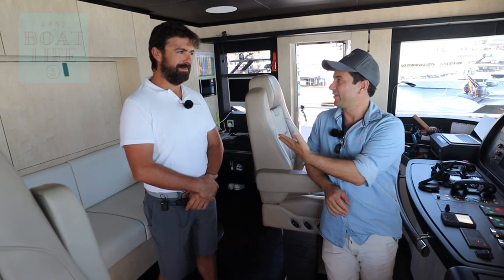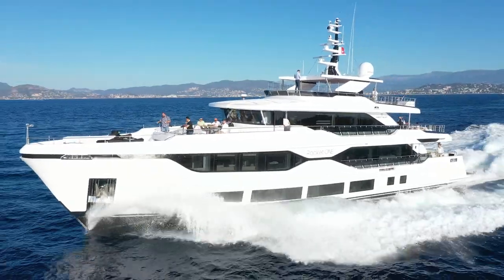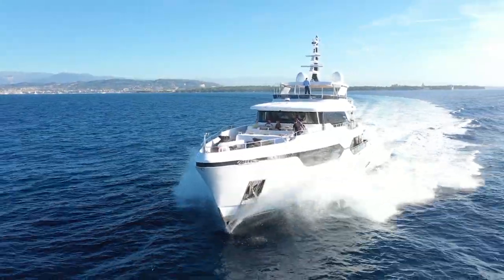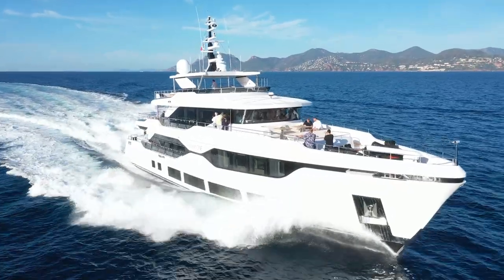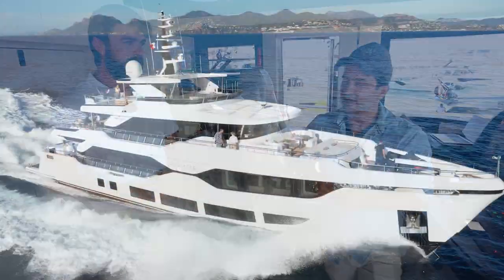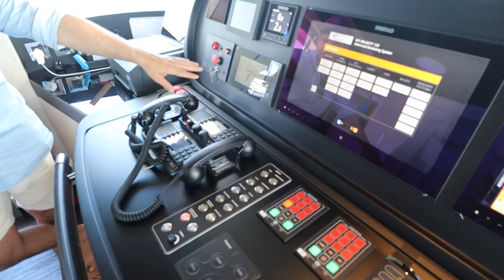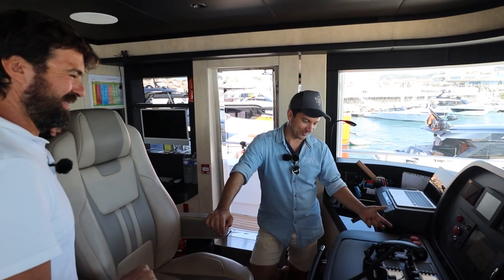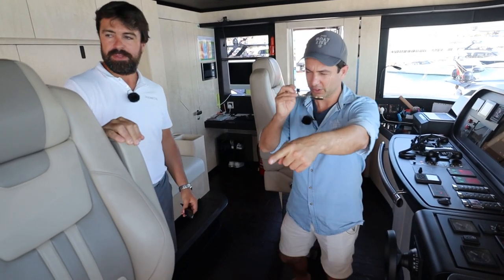Gulf Craft Majesty 120 - Sea Trial and Captain's interview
Sea trial and Captains interview discussing the performance, technical and operational aspects of the Majesty 120 by Gulf Craft from Dubai.

This is a yacht that will run with 6 - 8 crew and sustain up to 14 guests in one main deck level master and 5 guest cabins. She's got some very appealing external lines and just a massive amount of useable space for doing what you do on Super Yachts - Live your best life!

I was most impressed with yachts ability to sustain high speeds but when you discover the price point of these yachts you start to also understand that a vessel like this makes a lot of sense if you were thinking of chartering your yacht out as the business case does seem to stack up in favour of the Majesty.

This video should provide Captains and trusted advisors with some insights to the Majesty 120 that they can then take to their owners and make further recommendations.

I found the team from Majesty to be super welcoming and very open to sharing their knowledge on these very elegant yachts from Dubai.

Dan Jones